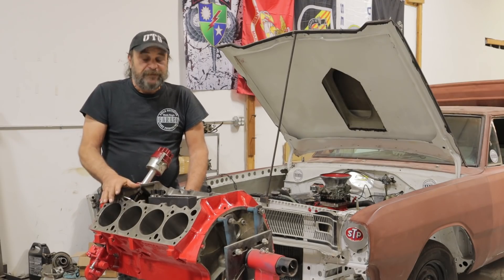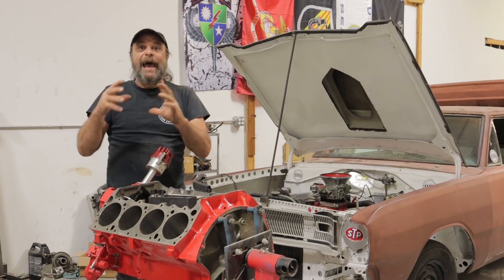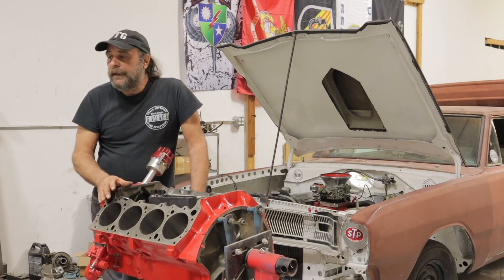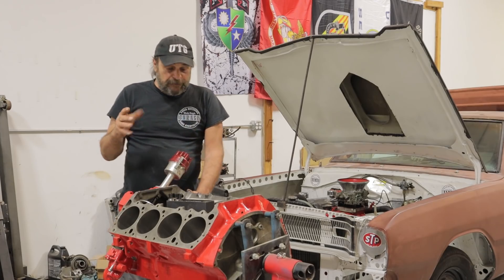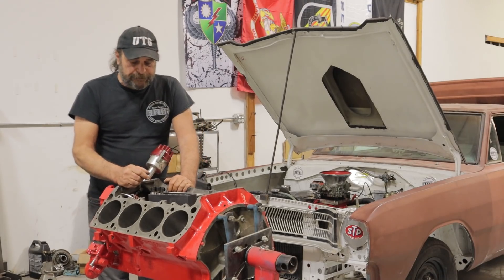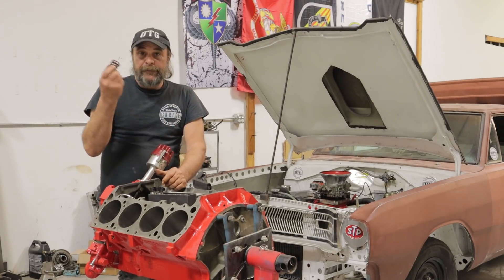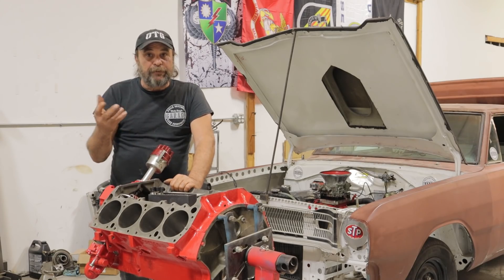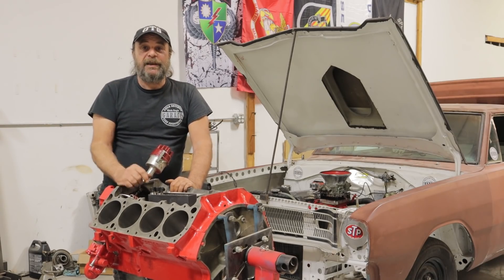Engine Break In For The Home Builder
The first few minutes of run time on a fresh build are the most important of any engines life.
  Here are the parts and systems that require specific break in, the oils and additives that are needed and the special considerations that are common to most situations.